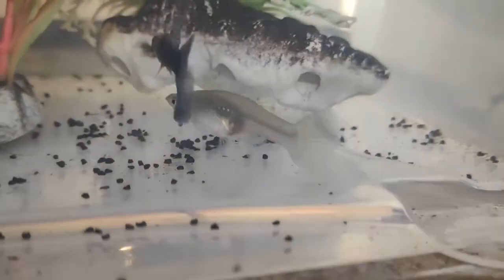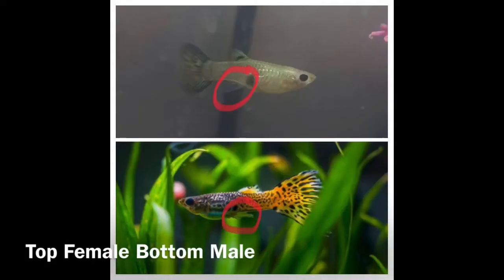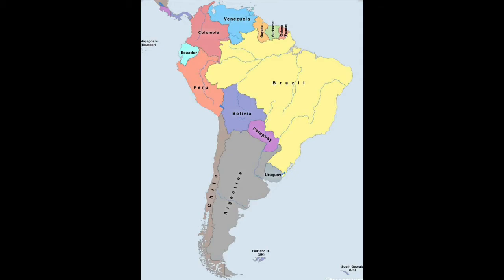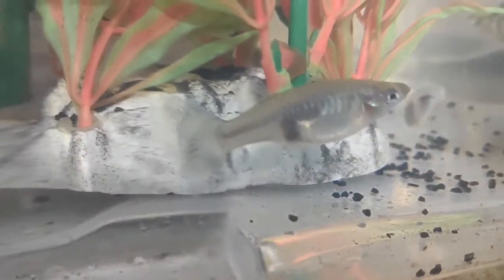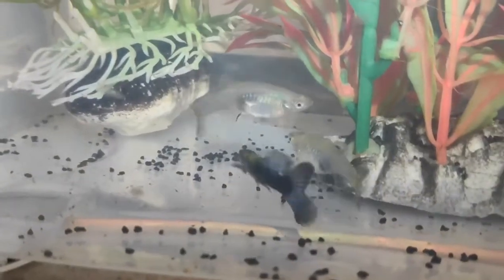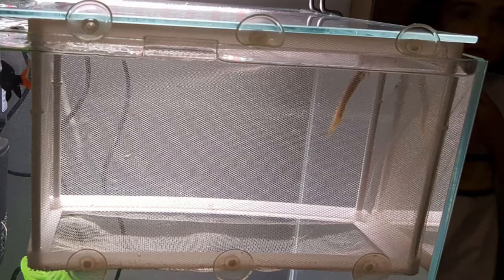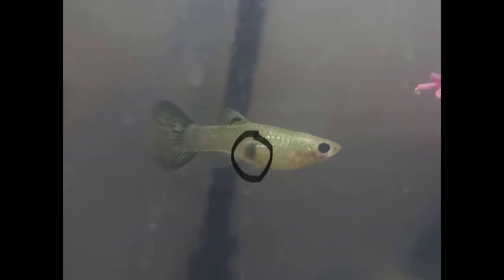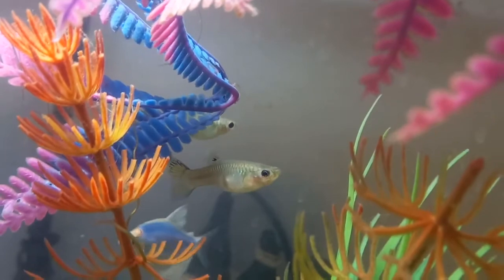My First Fish ( full guppy care)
Hey everyone!! In this video, I talk about the first type of fish I ever had! I started my hobby 5 years ago with 3 simple guppies! They facinated me so much,  I used to watch them for hours! Also they started to breed right after I got them and I was amazed at all the little babies. I was learning a lot and enjoyed the deeper understanding of how to take care of my fish.

Anyway... I hope you enjoy my video! If you have any more questions  or comments, leave them below and Ill try to awnser them as best as I can!